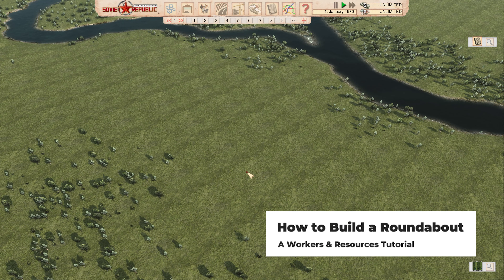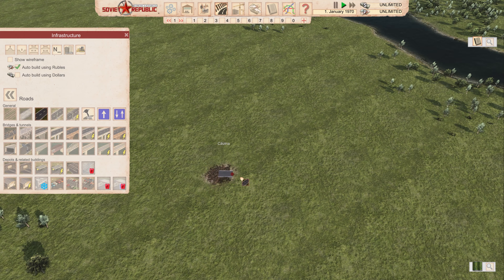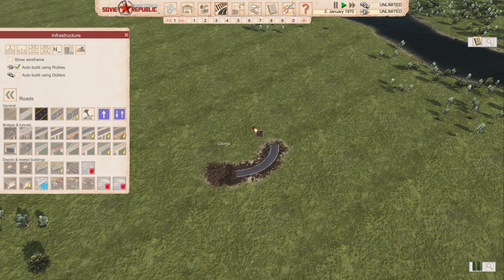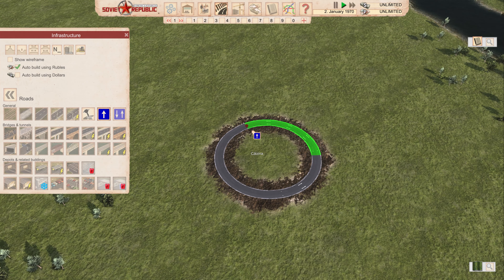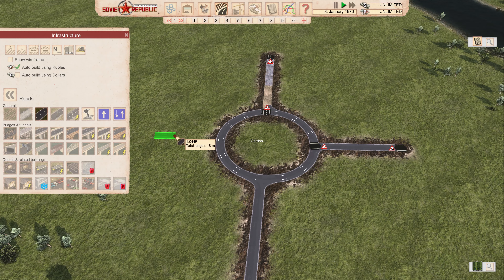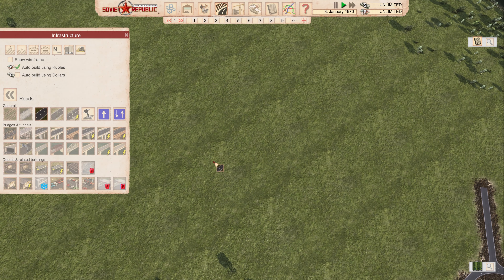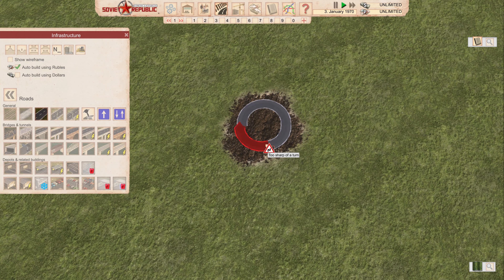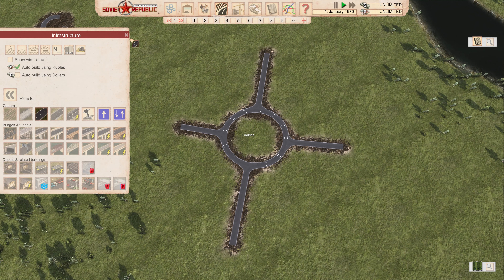How to Build a Roundabout in Workers & Resources Tutorial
In this video, we walk through the basics of how to build a quick roundabout in Workers & Resources.

Note: The game developer generously provided me with a free copy of the game.